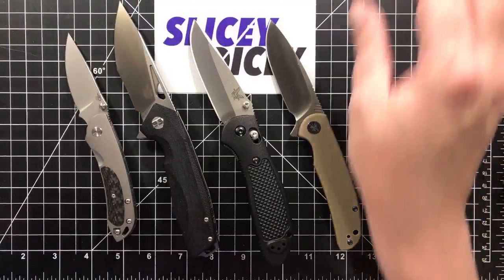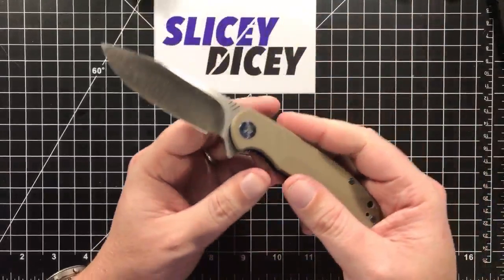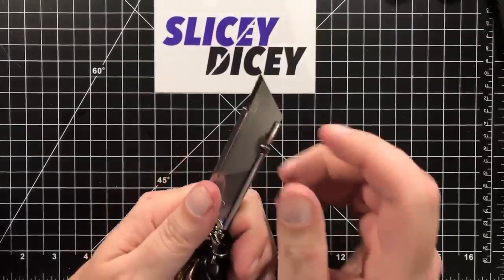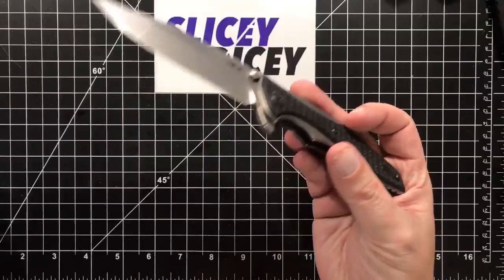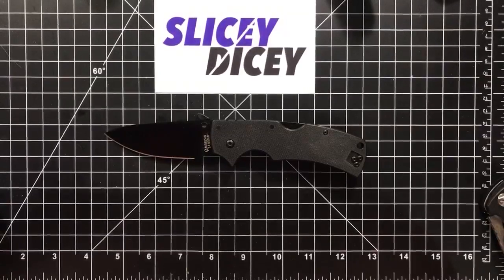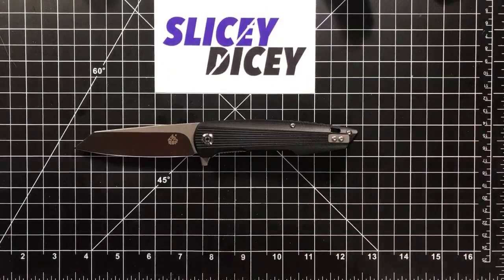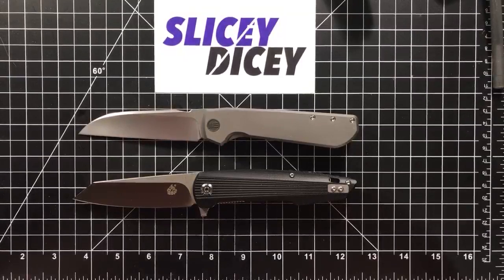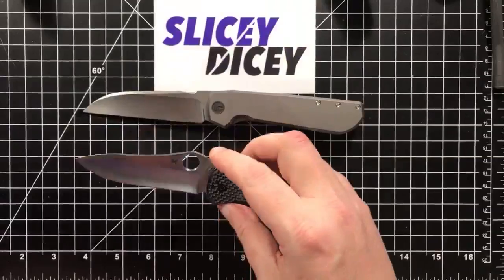Brews & Blades LIVE ! With a Mini Knife Sale!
First to email and say they want it, gets it. All are LNIB. Price includes shipping. US ONLY please.

Tuya Knife Envy (1 of 12) - $210
WE Practic - $120
Bestech Junzi - $130
Bestech Toucan - $48
Benchmade Full Size Griptillian - $80